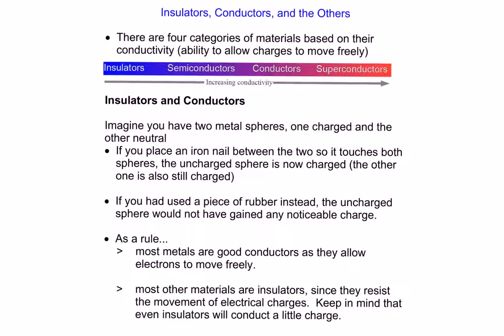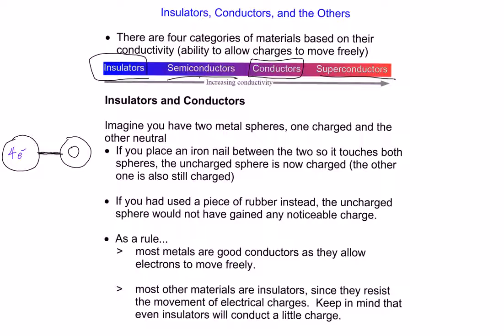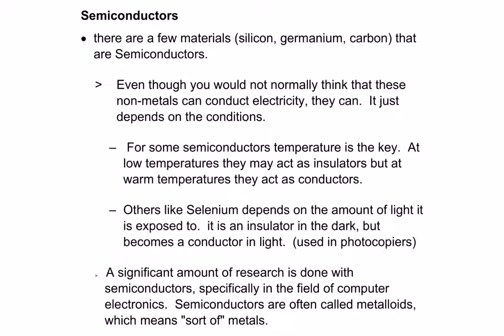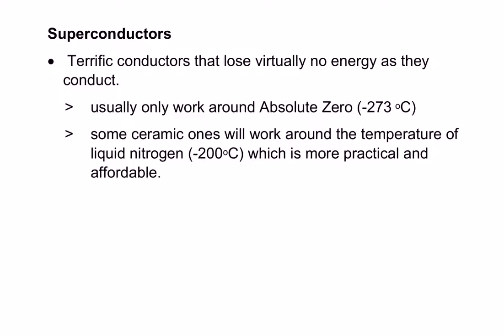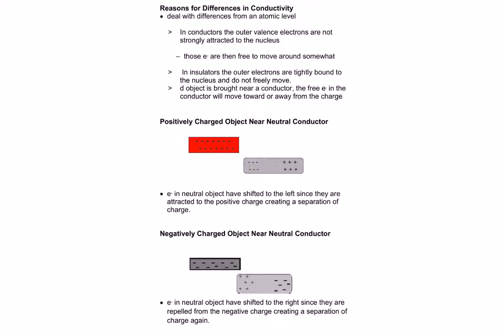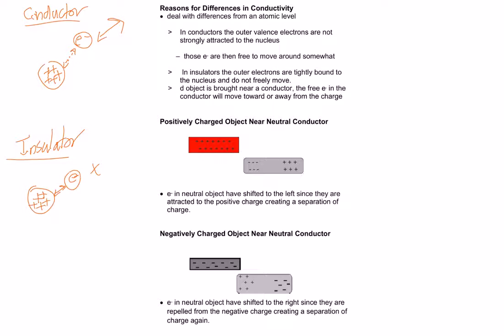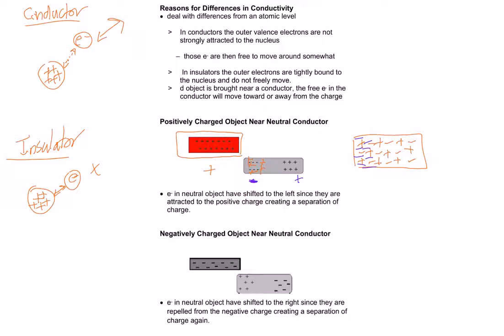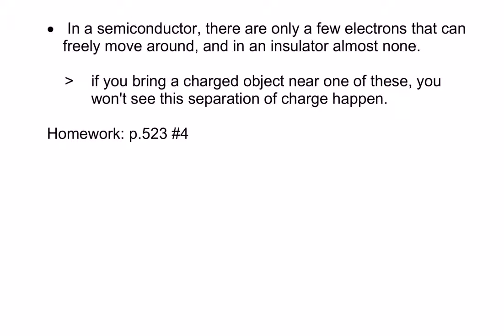Physics 30: Electrostatics Ch 10.2: Insulators and Conductors